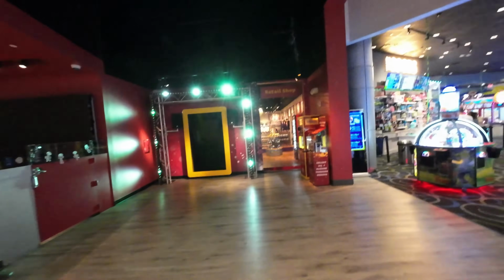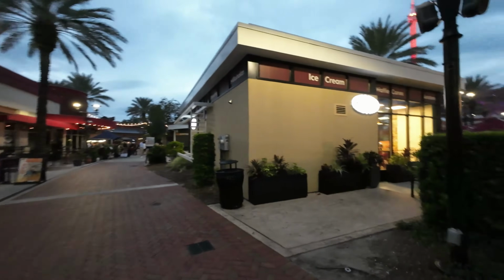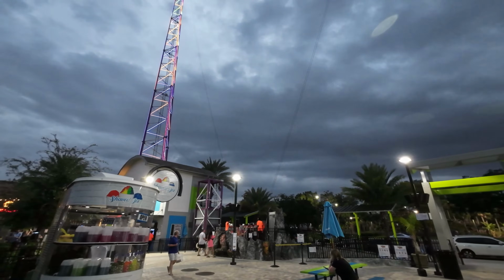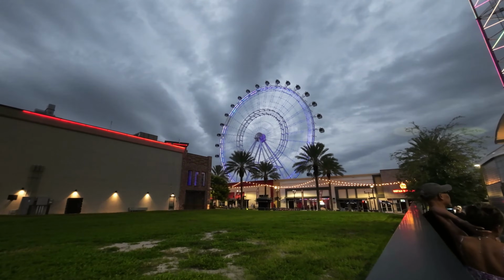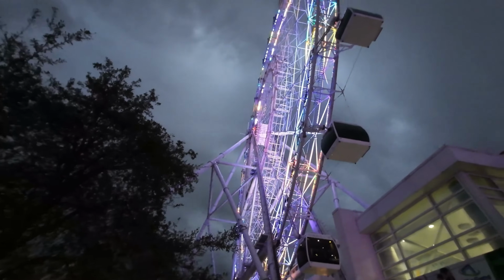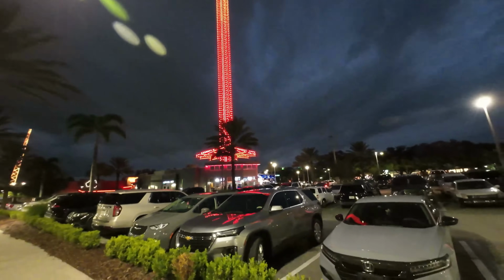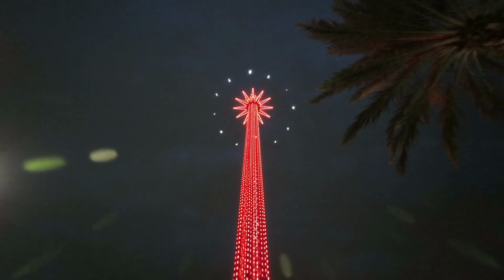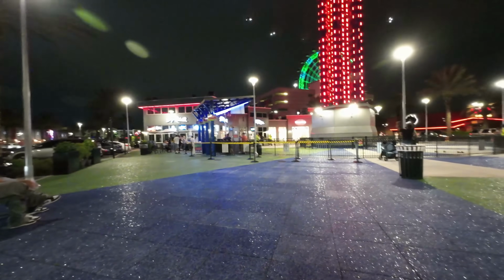Icon Park Orlando Florida Walk Around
Join us in Orlando as we take a walk around the entertainment complex, that is Icon park. Located on Internation Drive, this is home to some impressive attractions, including the 400 foot wheel, and 450 foot Sky Flyer. With a Bungee, shops, eating and arcades there is a lot to Icon Park behind the big rides.

Also home to Tussauds and Sealife, we show you around Icon Park and what it has to offer. Early closing for the Merlin attractions in addition to recent inncidents at the park, we weren't too keen to ride. However there is plenty do do rides aside.

Our Equipment:
A stick